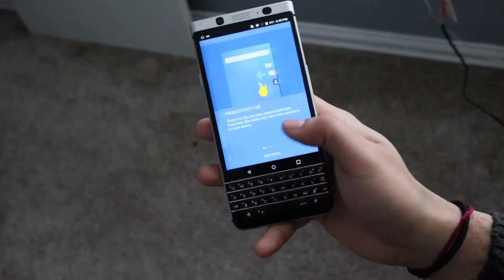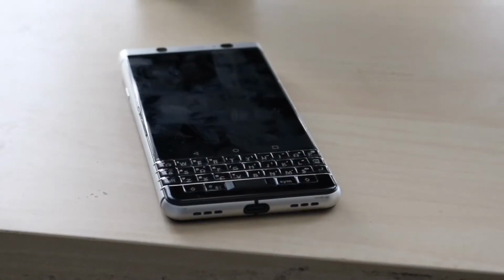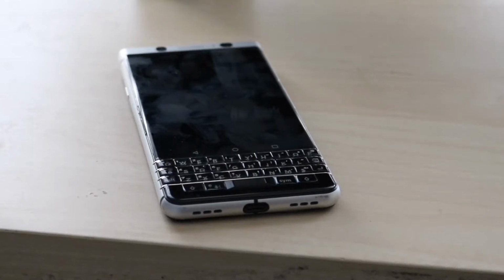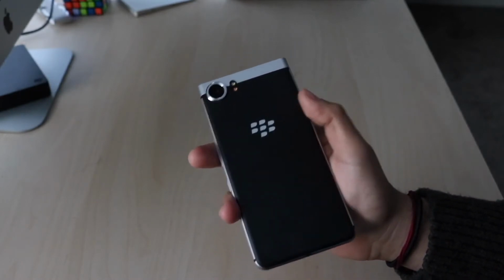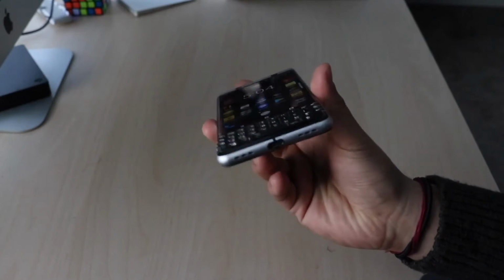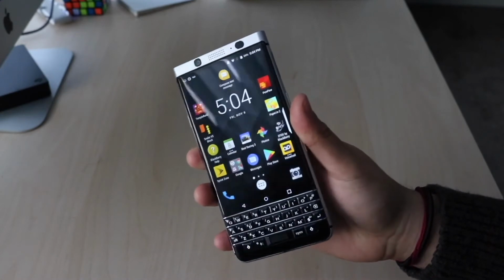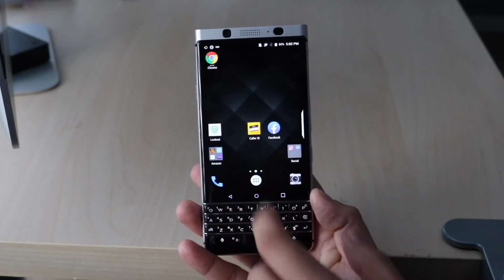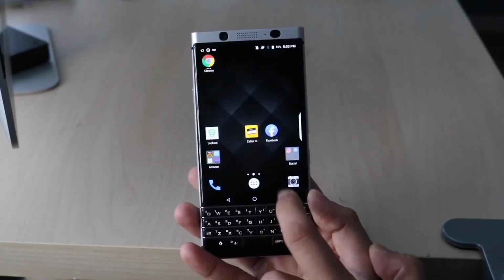Blackberry Keyone Still Fast In 2021?